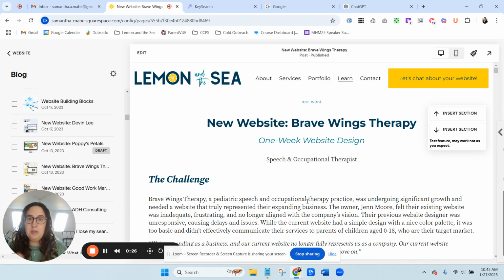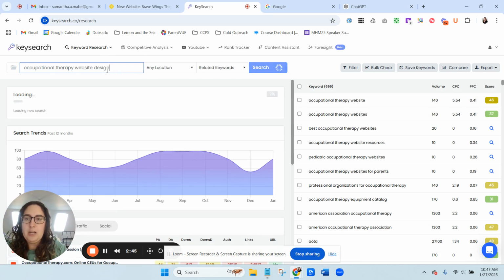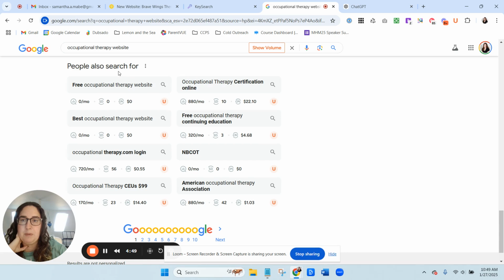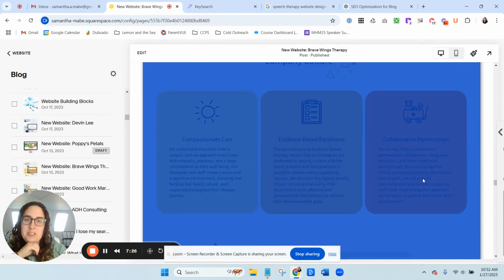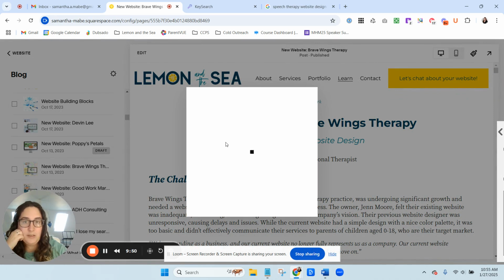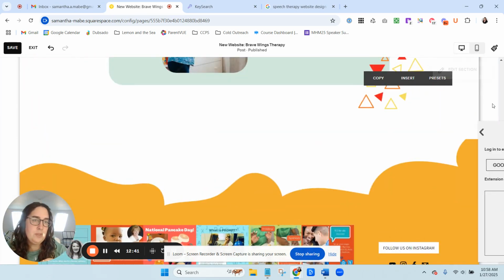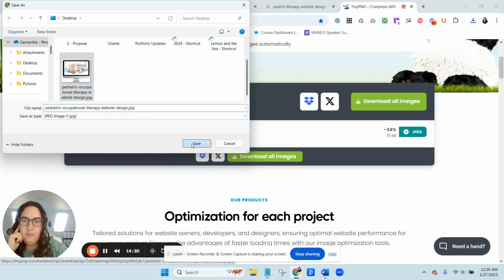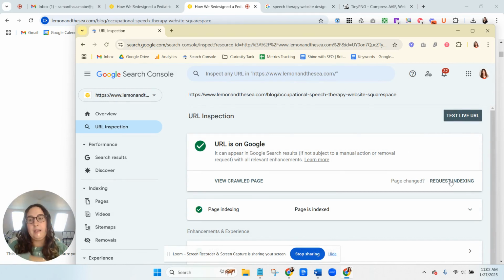How to Optimize a Blog Post for SEO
Learn how to optimize your blog posts for SEO with Samantha Mabe as she walks through her step-by-step process. In this detailed tutorial, discover how to use tools like KeySearch, Ubersuggest, and ChatGPT to improve your blog's SEO performance. Samantha shares her practical approach to:
- Finding the right keywords with manageable search volumes
- Optimizing titles, descriptions, and headings
- Creating SEO-friendly image file names and alt text
- Using Google Search Console effectively
- Working with existing content for better SEO results

Perfect for bloggers using Squarespace or any other blogging platform who want to improve their search engine visibility. Whether you're updating old posts or creating new content, these SEO optimization techniques will help your content reach more readers.

🔍 Tools mentioned:
- KeySearch
- Ubersuggest Chrome Extension
- ChatGPT
- Google Search Console
- TinyPNG

Here is the ChatGPT script I'm using:
"I have written a blog post and I would like to optimize it for SEO.

The keywords that I want to focus on in this post are:
[insert keywords here]

I have already written the content of the post and would like you to review it, then make suggestions for a keyword-rich title, description, and headings for the post based on the keywords above. I would also like to you to write keyword rich image file names for the images in the post.

Here is the post content. The existing headings are marked with **:
[insert copy here]"